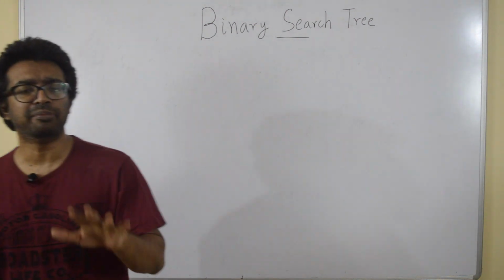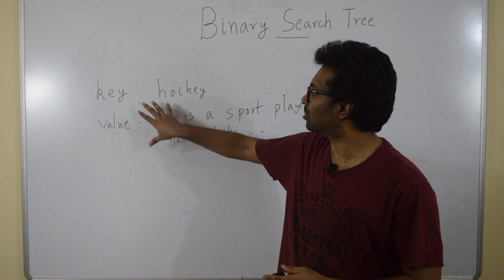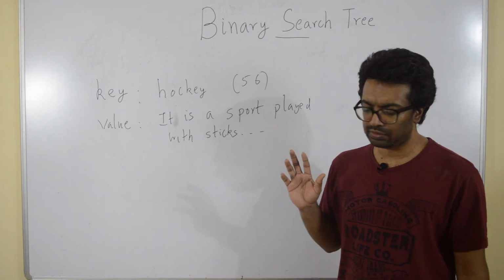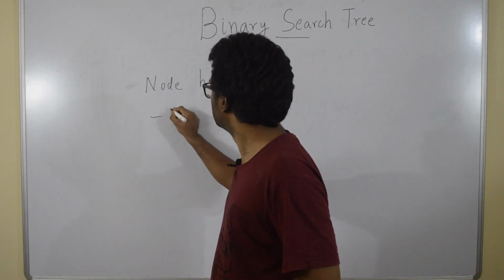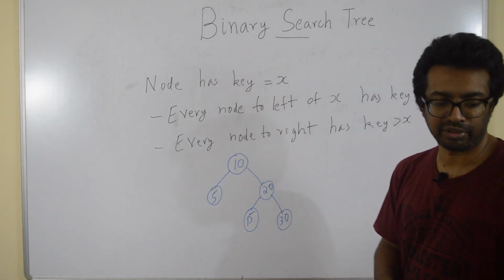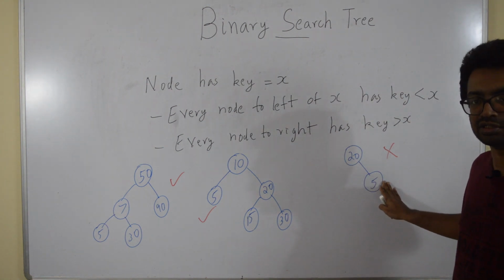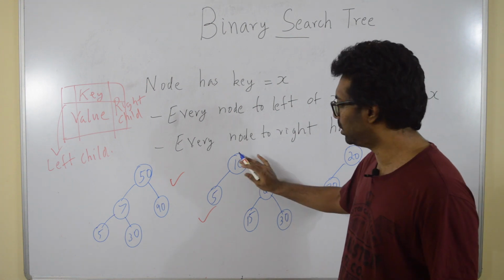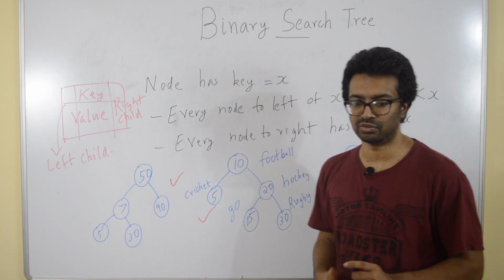32.1 Binary search trees (BST) | Introduction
Introduction to binary search trees